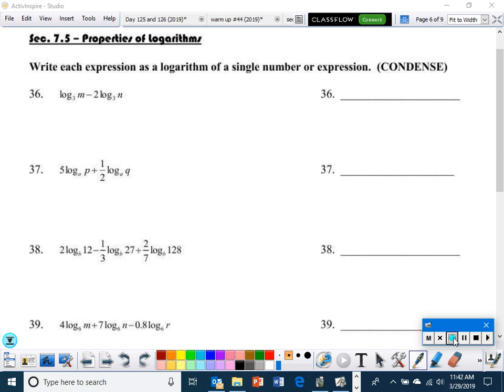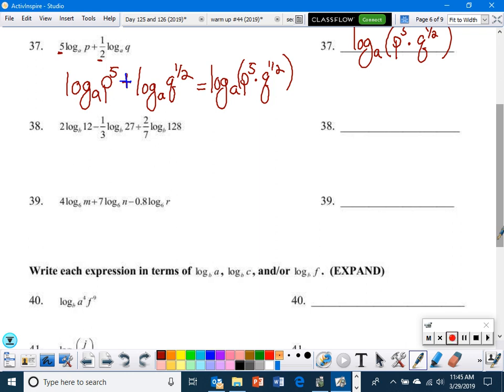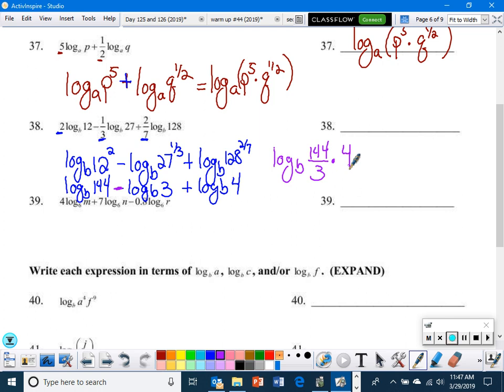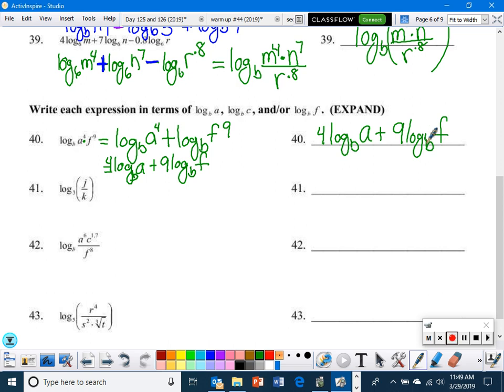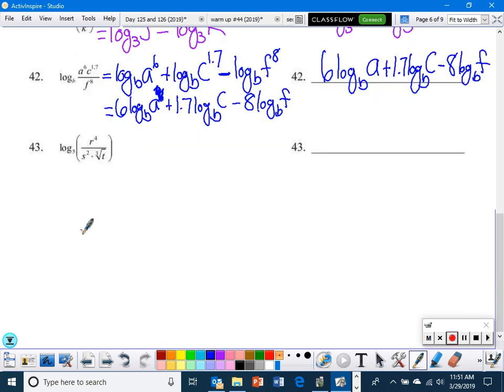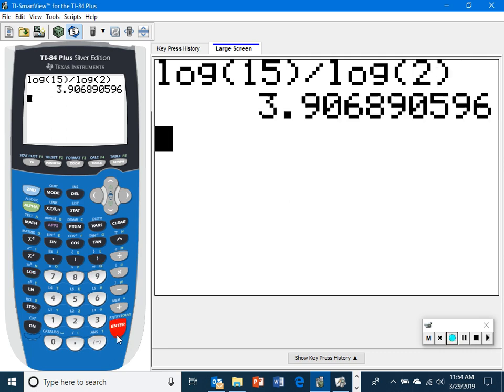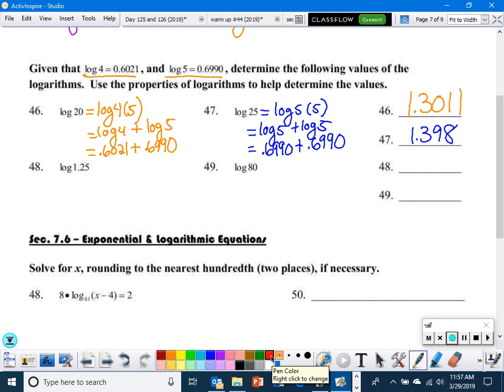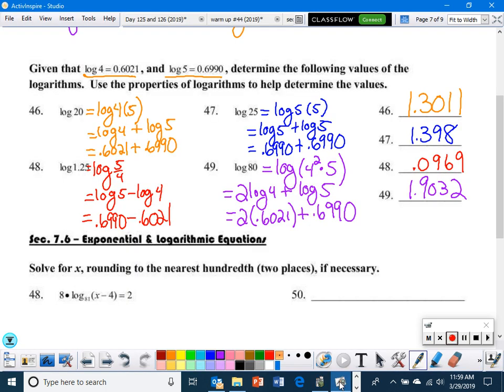Advanced Algebra Study Guide 7 5